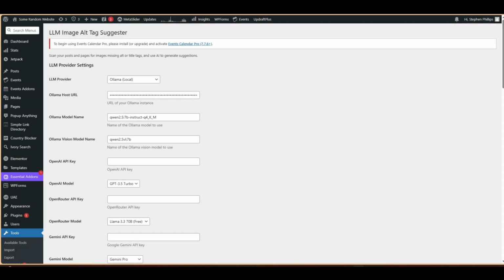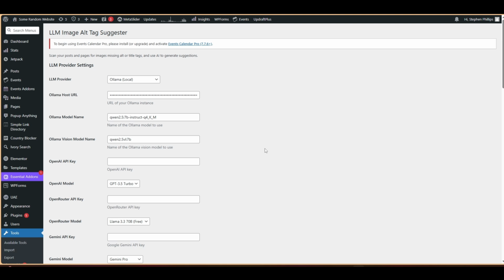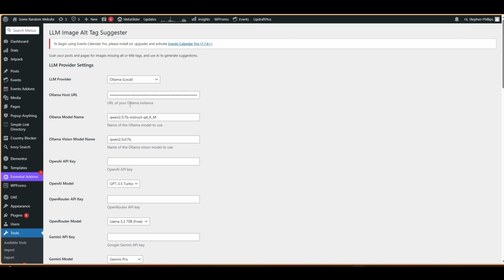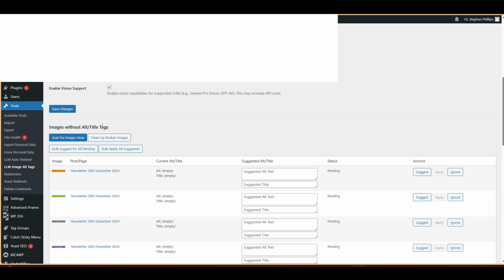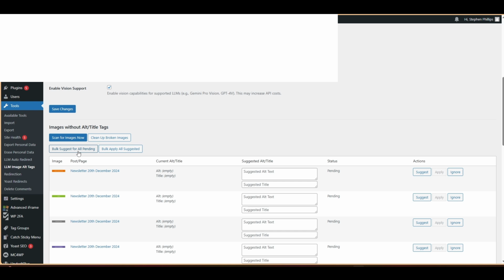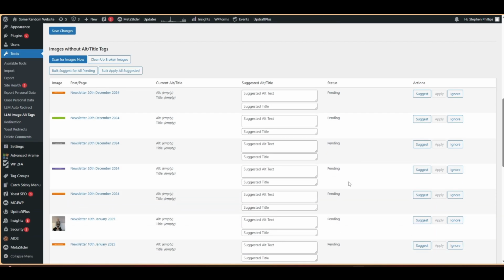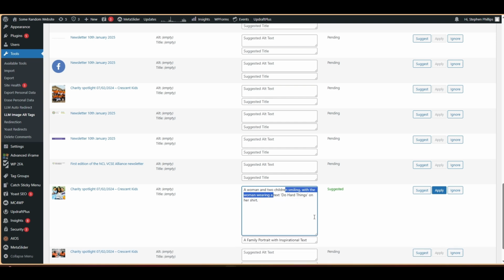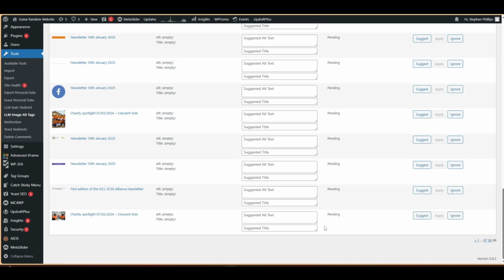LLM Image Alt Tag Suggester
Just a quick video for Wordpress plugin I developed called === LLM Image Alt Tag Suggester ===  Essentially this is a plugin that uses AI to scan WordPress posts and pages for images missing alt or title tags, and suggests descriptive content for them.

== Warning == IT IS RECOMMENDED TO USE THIS PLUGIN WITH A LOCAL LLM, ESPECIALLY IN BULK MODE AS IT WILL CHEW THROUGH YOUR TOKENS AT A FEARSOME PACE. (It does show a popup warning when you launch bulk mode to this effect in the plugin also)

SECONDLY, THIS IS AN ALPHA VERSION EXPECT BUGS, USE AT YOUR OWN RISK IN A PRODUCTION ENVIRONMENT!!!

== Description ==

This plugin helps improve your website's SEO and accessibility by automatically identifying images in your WordPress posts and pages that are missing 'alt' or 'title' attributes. It then leverages advanced Large Language Models (LLMs), including vision-capable models like Google Gemini, OpenAI GPT-4V, OpenRouter models, or local Ollama (e.g., LLaVA), to analyze the image content and its surrounding text context.

The plugin provides intelligent suggestions for descriptive alt text and concise title tags. You can review these suggestions in a user-friendly admin interface, apply them individually, or bulk process multiple images.